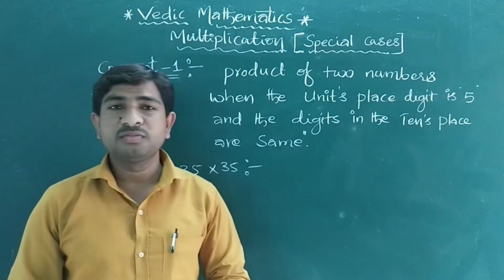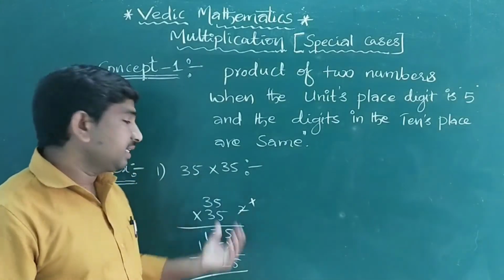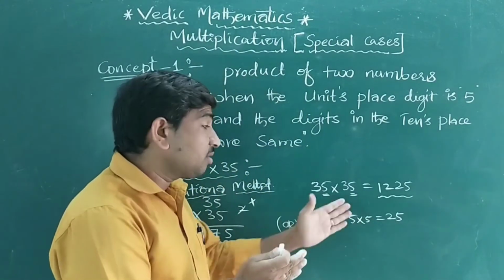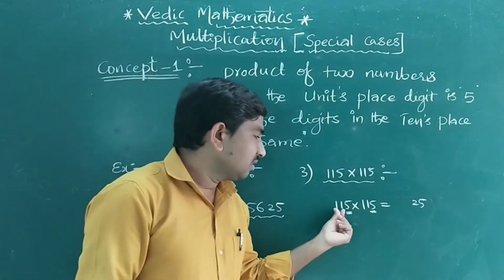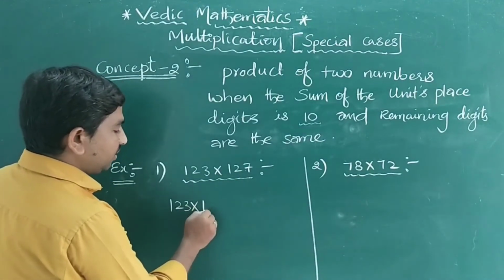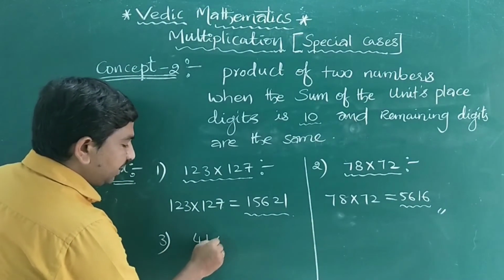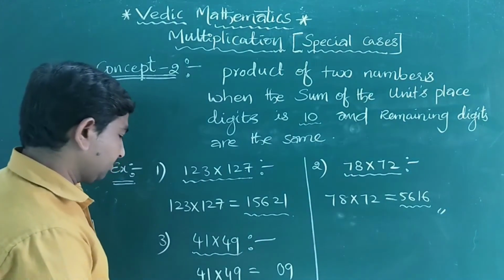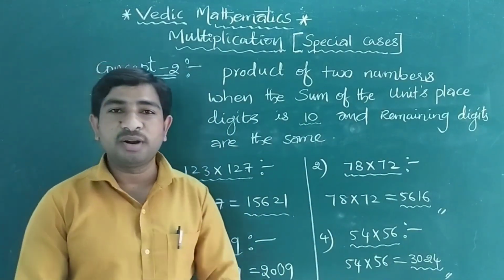Multiplication of 2 or 3 digits for special cases..... by vedic mathematics...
Multiplication for special cases by vedi mathematics. Nikhilam method.. useful for competitive exams .All board students...For improve speed calculation ...